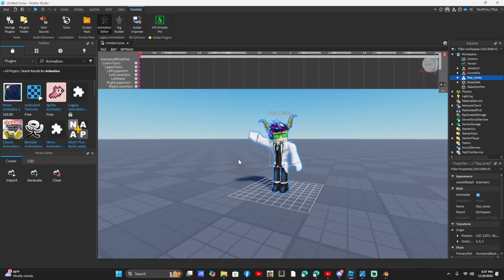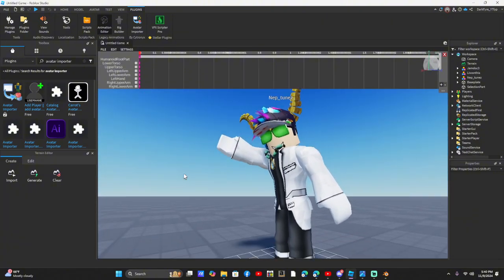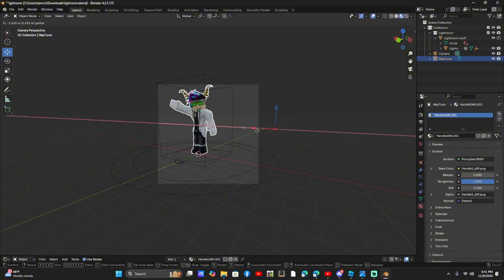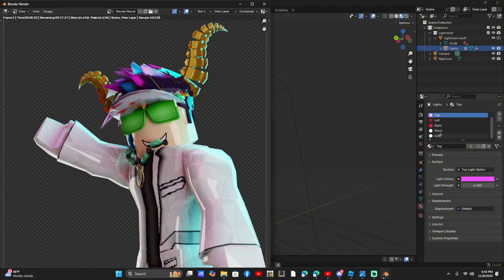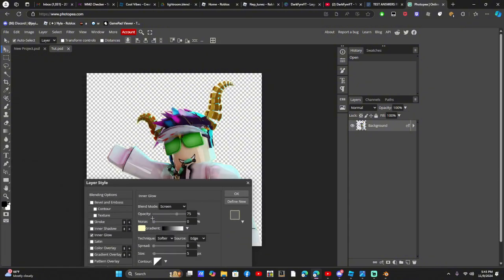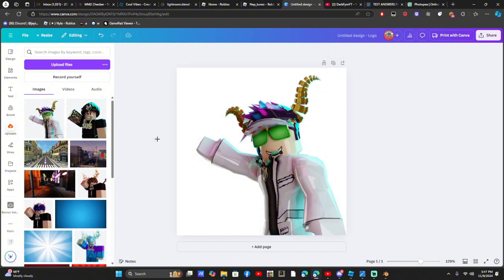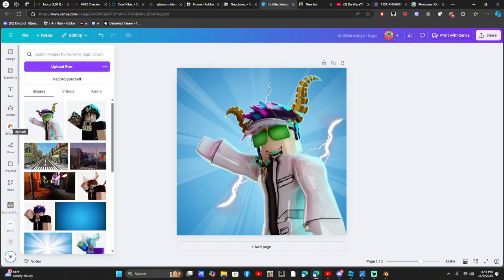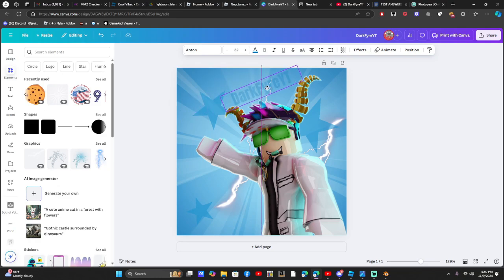How to make a GFX roblox profile picture Easy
How to Make a Roblox GFX EASY! (Step-by-Step Tutorial)

Welcome to DarkFyreYT! In today’s video, I’m showing you how to create your very own Roblox GFX with ease, even if you’re a complete beginner! 🚀 Whether you’re aiming to make eye-catching thumbnails or awesome profile pictures, this tutorial will walk you through the whole process step by step.

🎮 Tools Used in This Tutorial:

Blender – The go-to 3D software for creating stunning Roblox renders!
Canva: canva.com – A quick and easy way to add text, effects, and polish to your GFX.
Photopea: photopea.com– A free, web-based Photoshop alternative for perfecting your design.